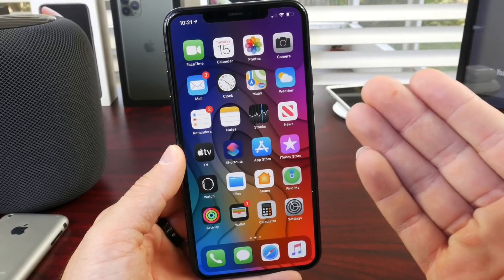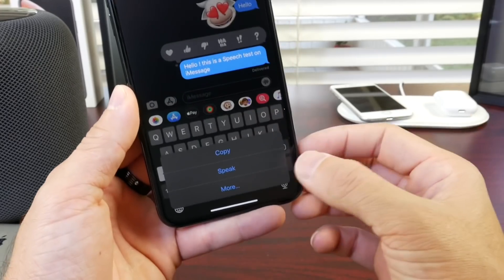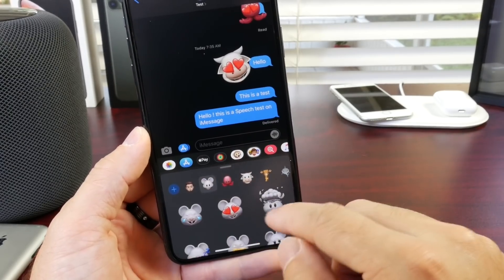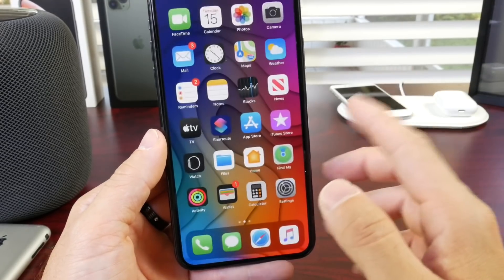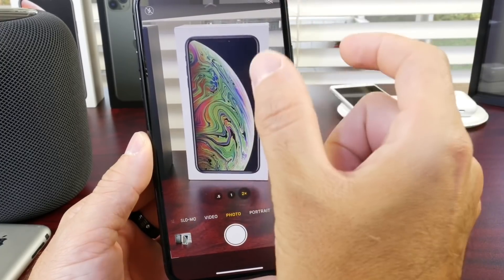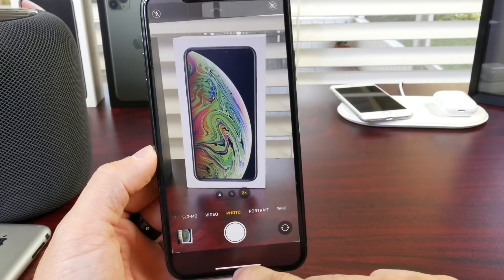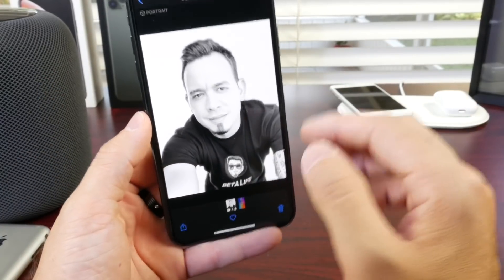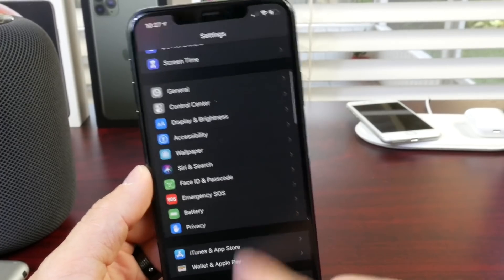NEW iPhone Tricks You Didn’t know Exist